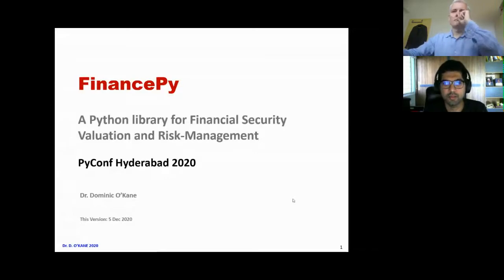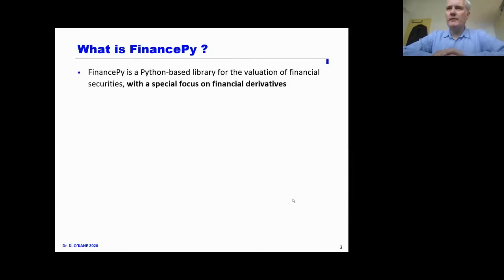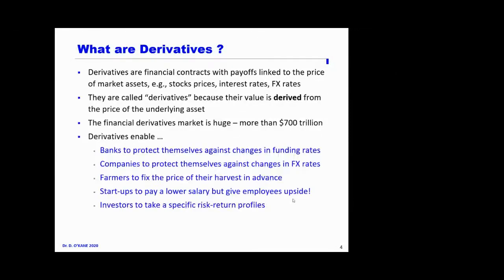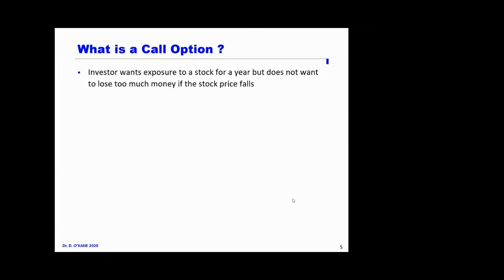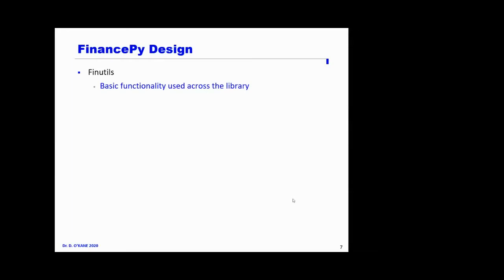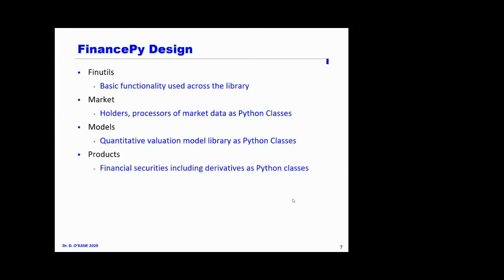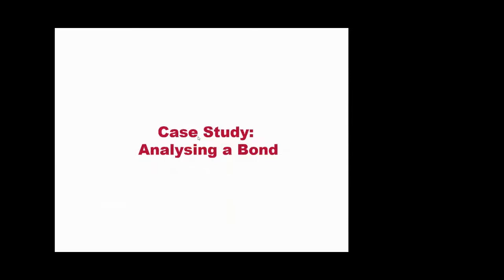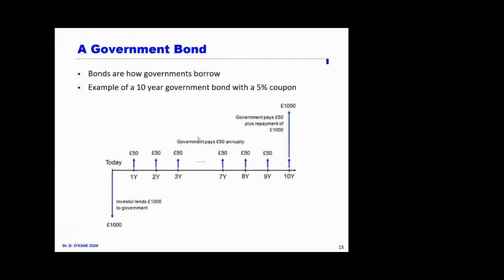Introducing FinancePy A Python library for Valuation & Risk Management by Dominic O'Kane | PyConfHyd